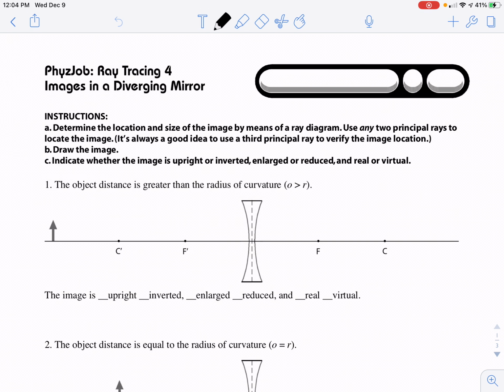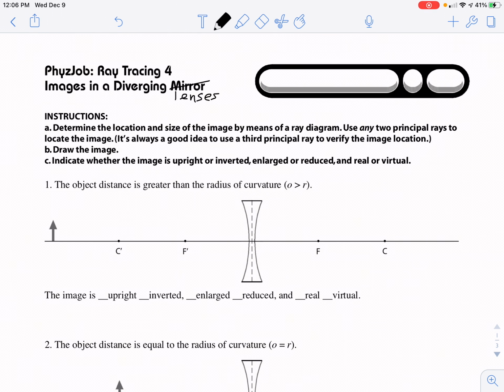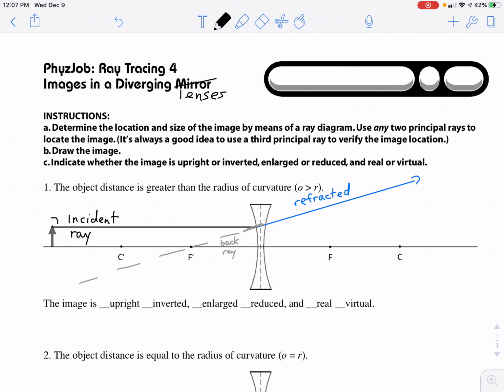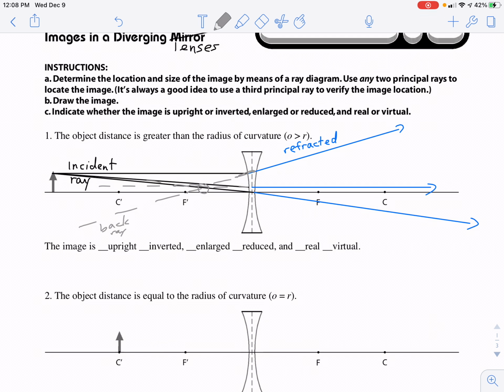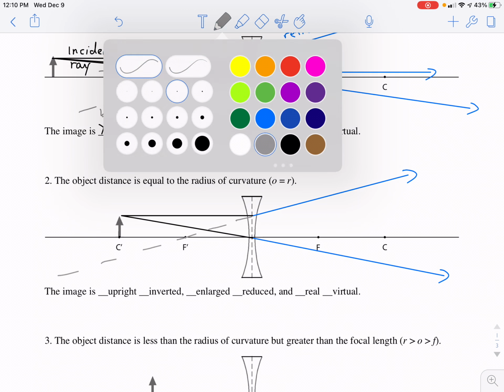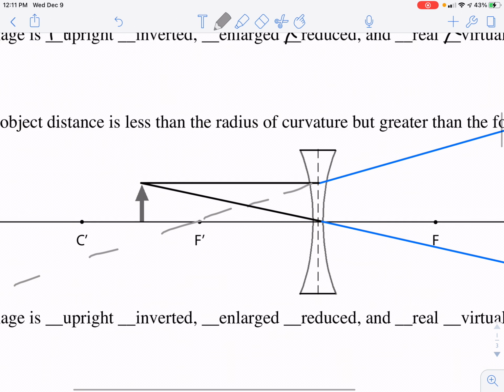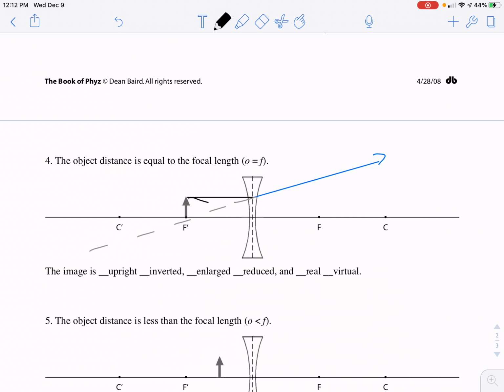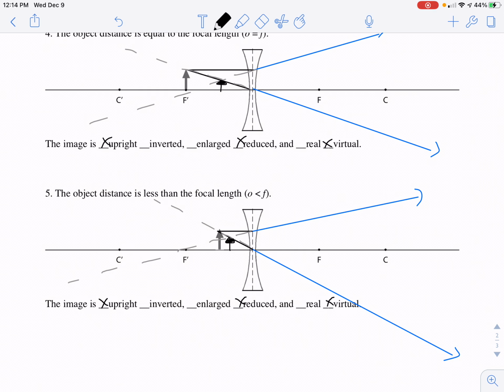Ray Tracings - Diverging Lenses